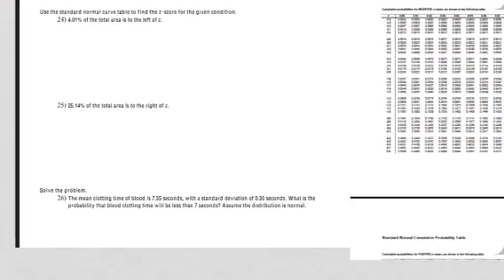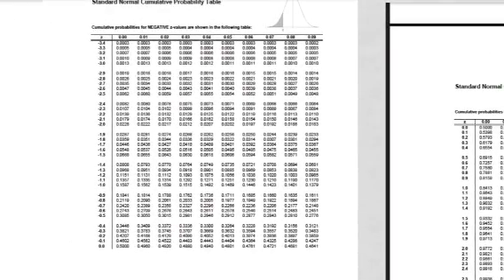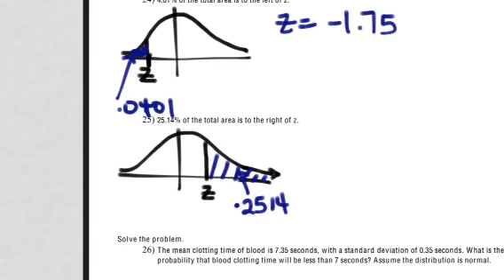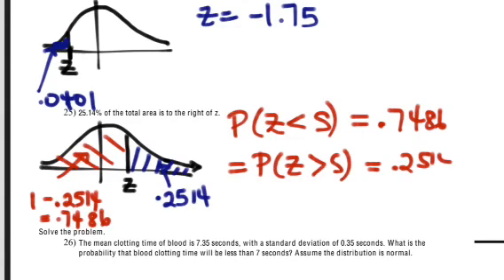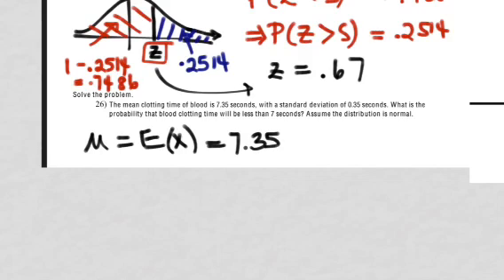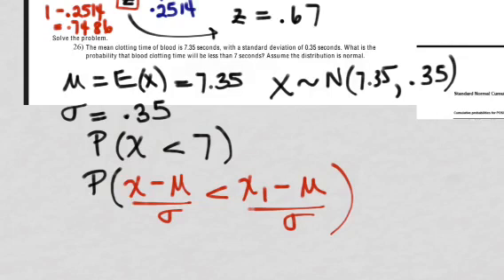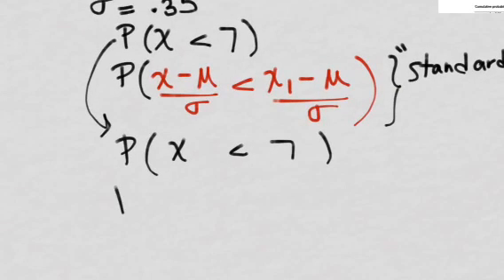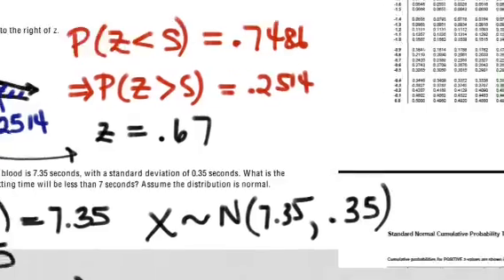Math 239 normal distribution part 2